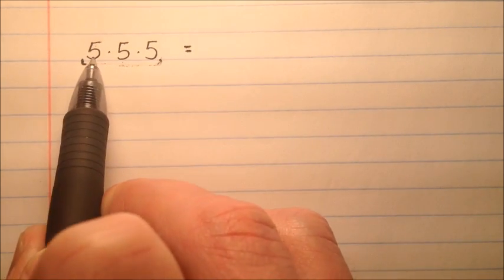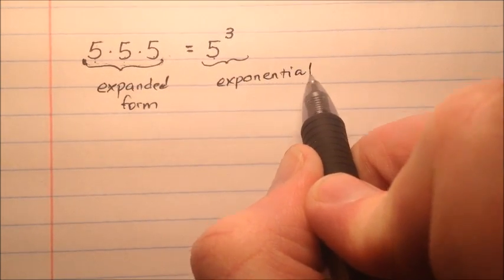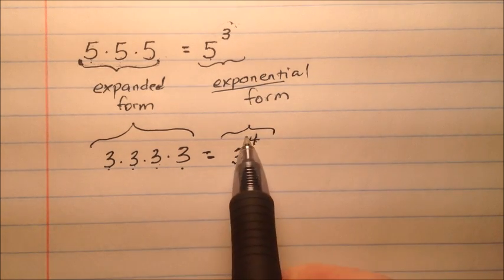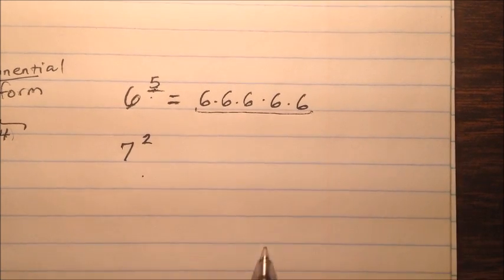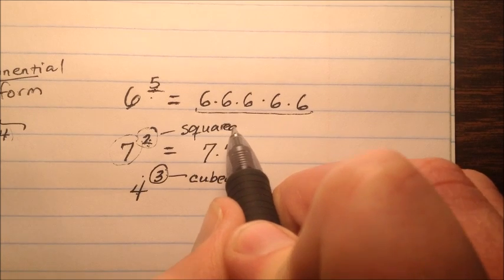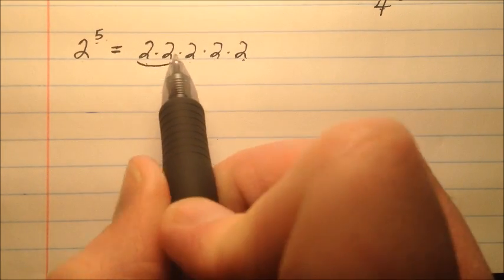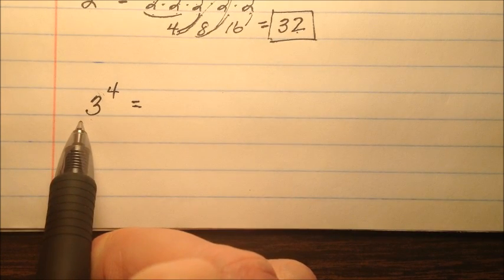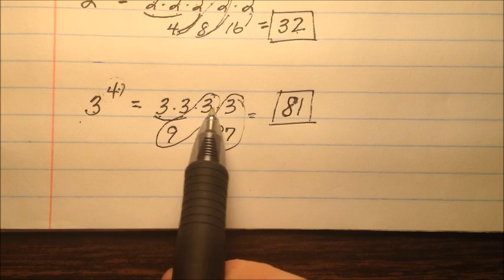Exponential and Expanded Forms (CO.6.2.1.a)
CO.6.2.1.a. Write and evaluate numerical expressions involving whole-number exponents. (CCSS: 6.EE.1)